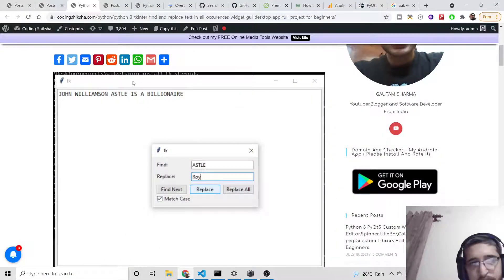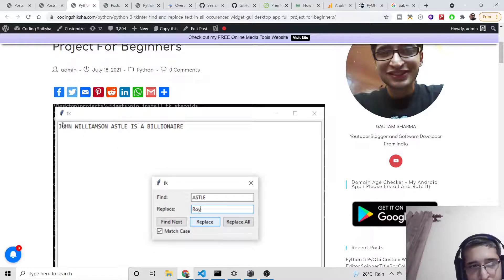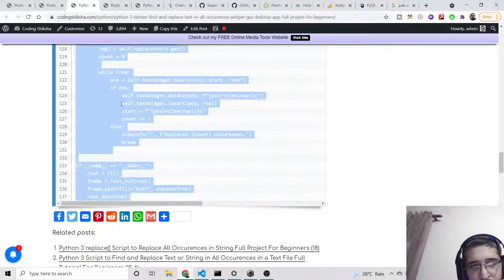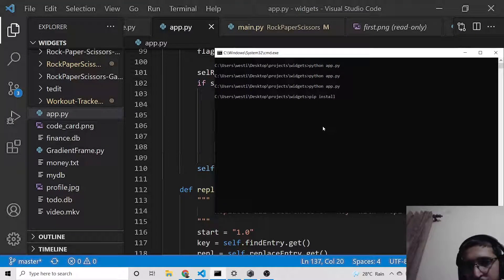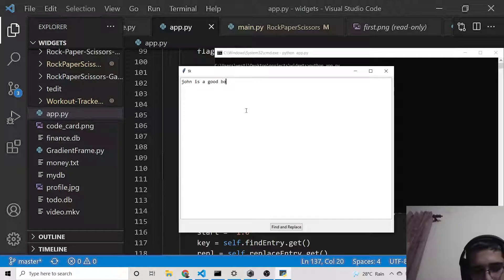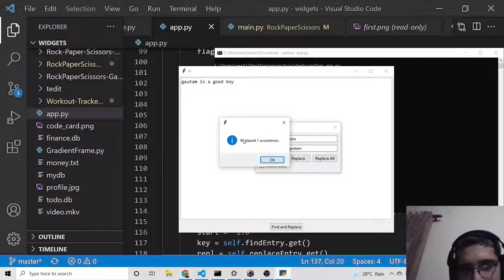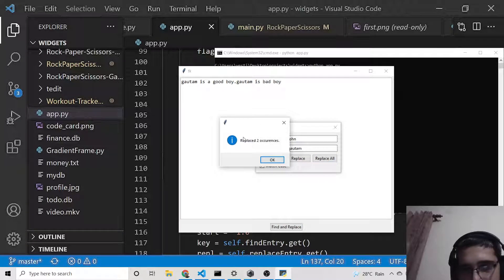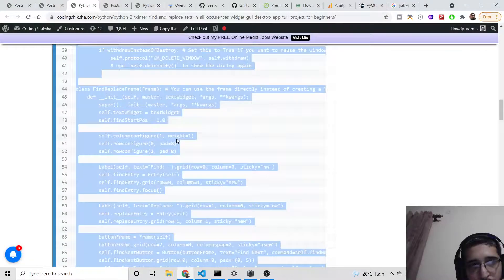Python 3 Tkinter Find and Replace Text in all Occurences Widget GUI Desktop App Full Project